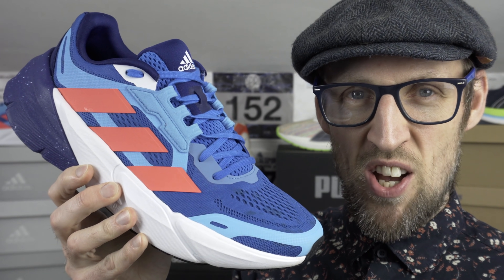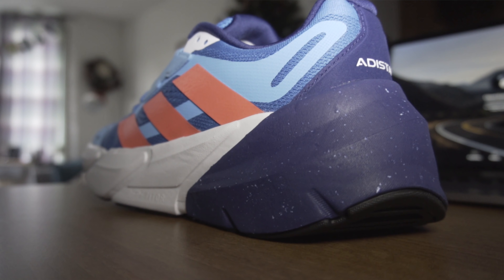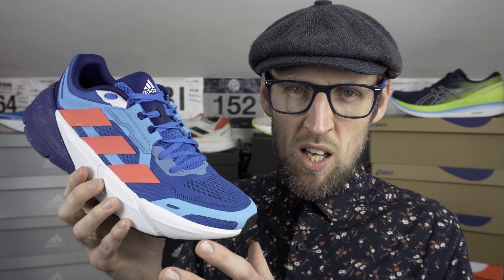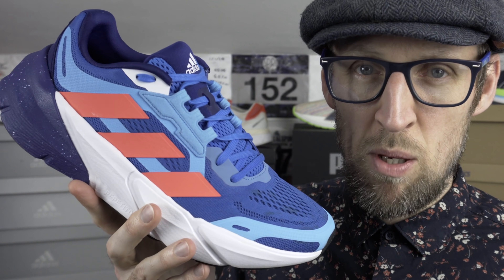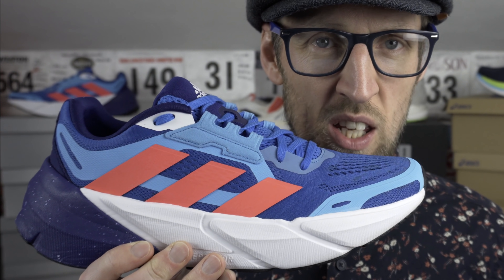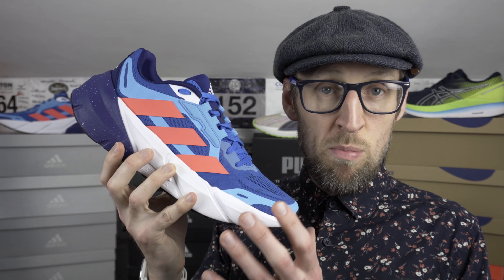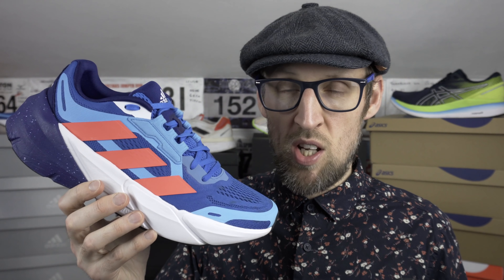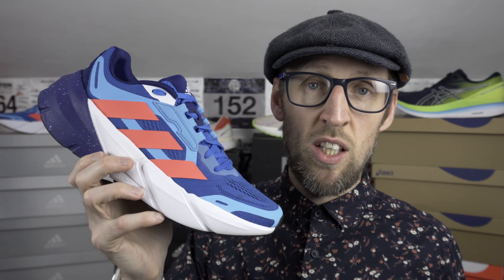adidas ADISTAR REVIEW | Runners On Foot Review | EDDBUD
adidas ADISTAR REVIEW | Runners Initial Review of this brand new model. HIT or MISS? | EDDBUD

A new midsole foam from Adidas in a brand new model! The name has been used before but this 2021 Adistar is aimed at long slow runs. A strange mixture of rides here in the Adistar, but it worked well for me on my initial runs.

I have tested it out over 14 miles at long run paces to give you my honest opinions.

True to size in length, but some may find the upper quite low volume if you have a wider or higher volume foot. A soft midsole in the repetitor foam, with a strange wrap of very firm foam in the heel.

Have you tested out the Adistar? Let me know your thoughts and views down in the comments.

Adidas SL20

Running Clothing
Stance Crew Socks

Balega Socks